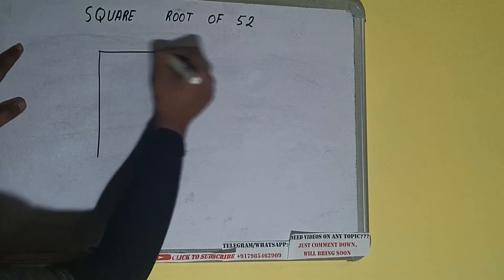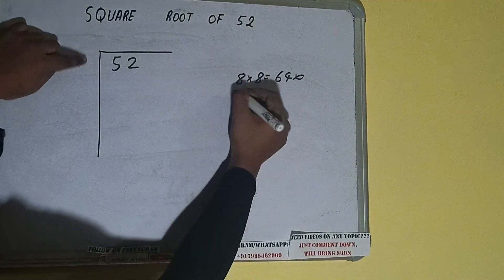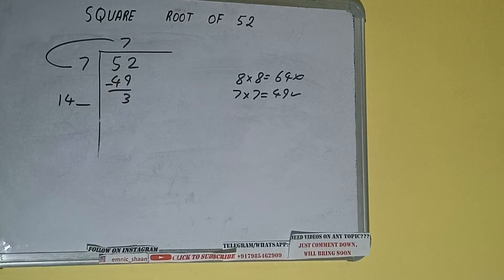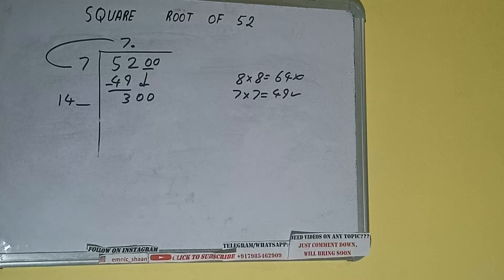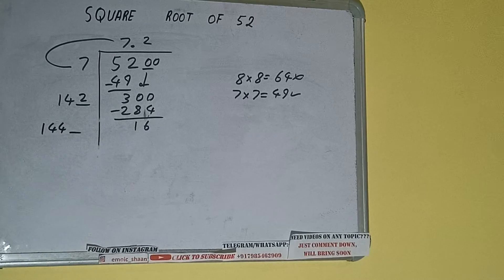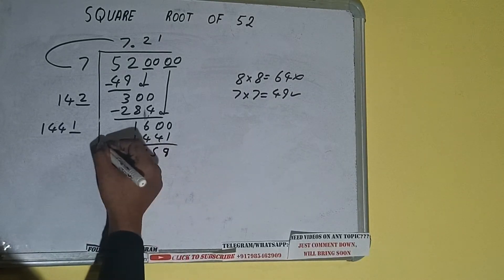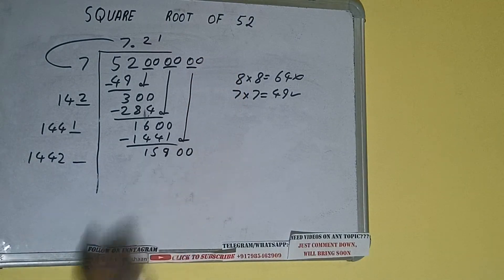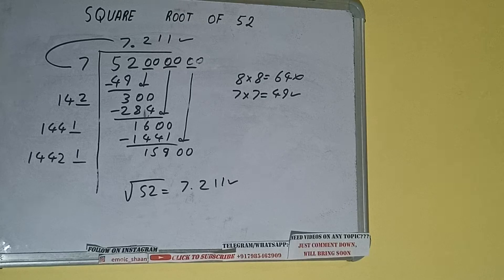SQUARE ROOT OF 52